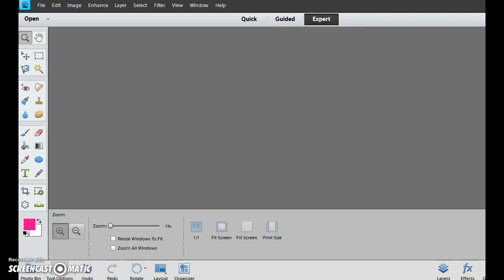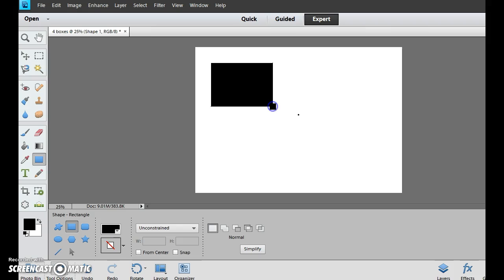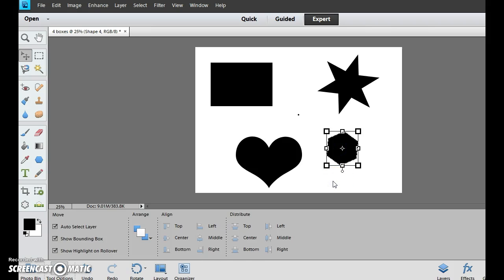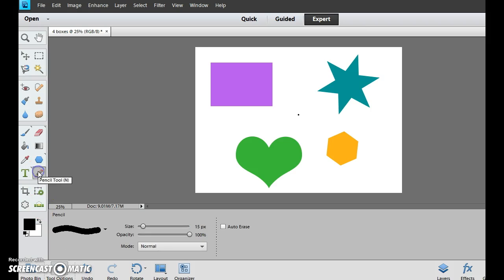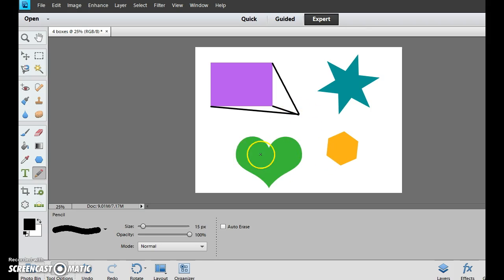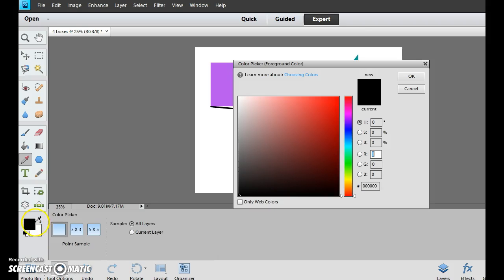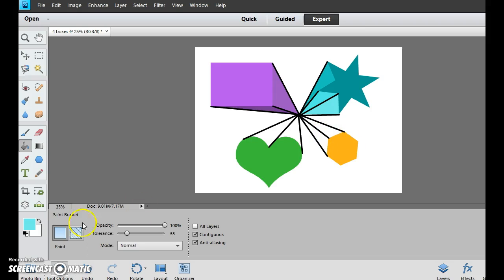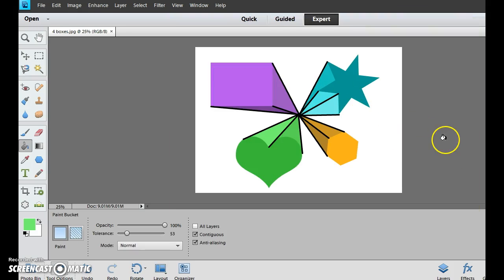1 point perspective boxes